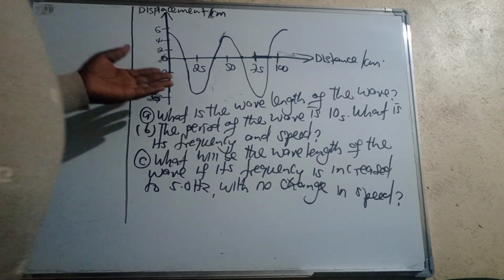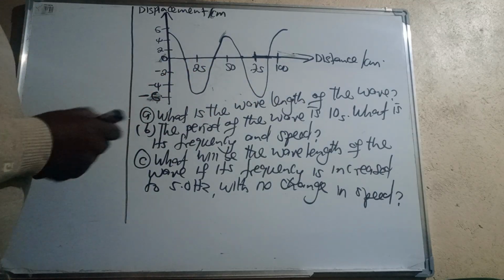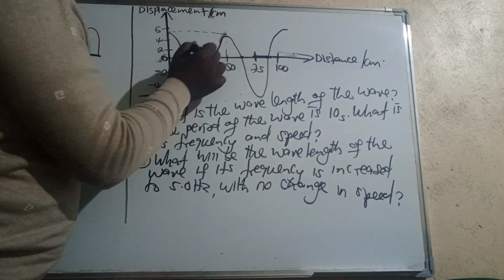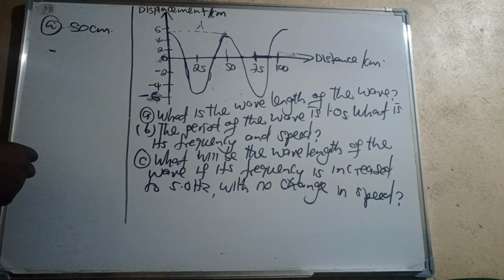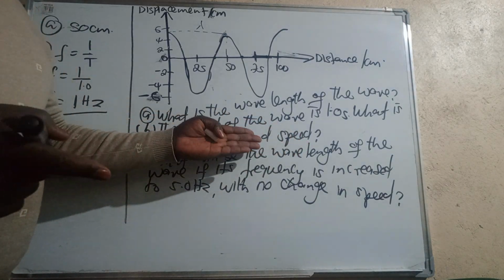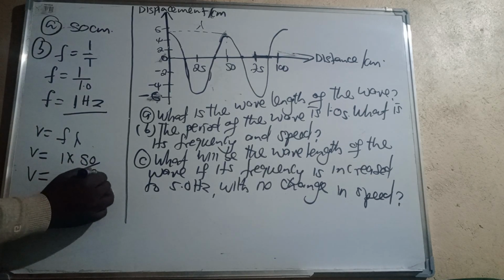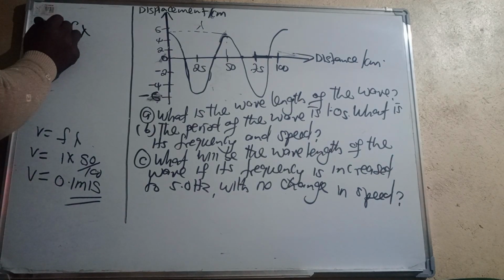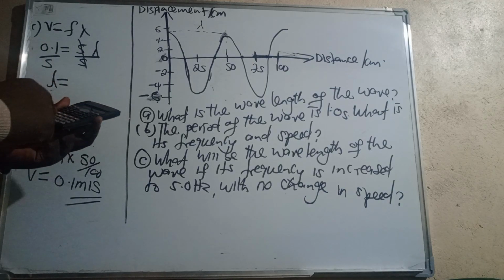Physics question on wave